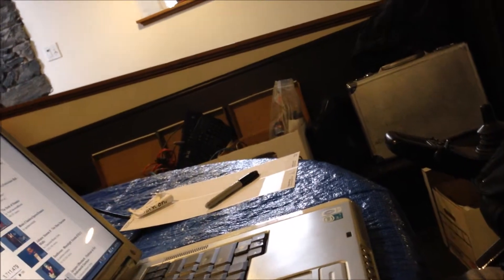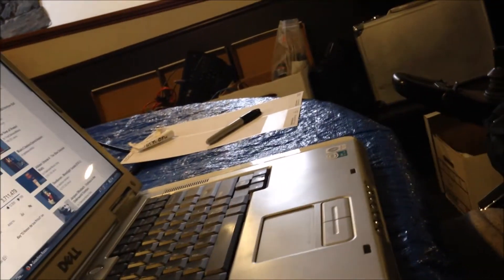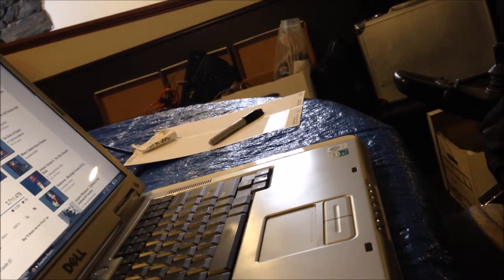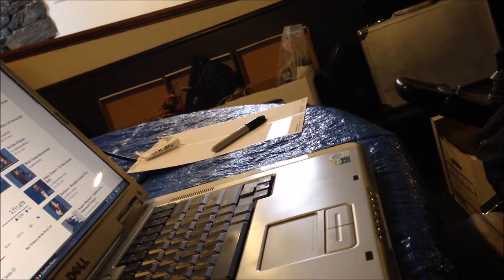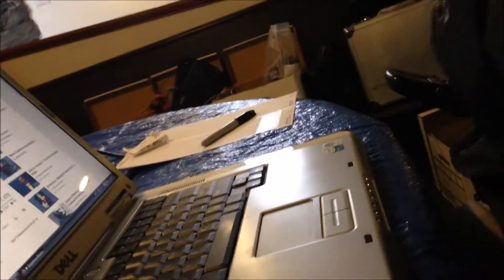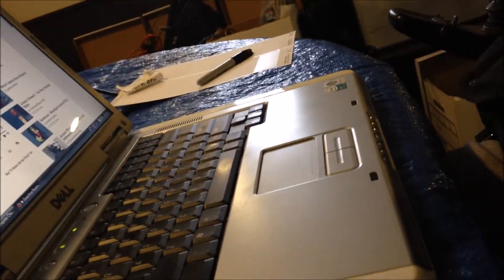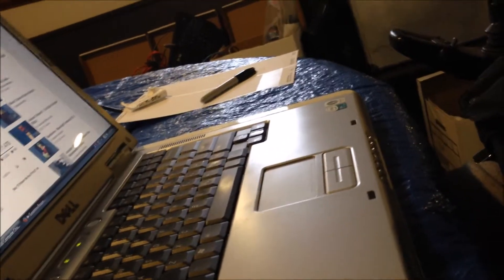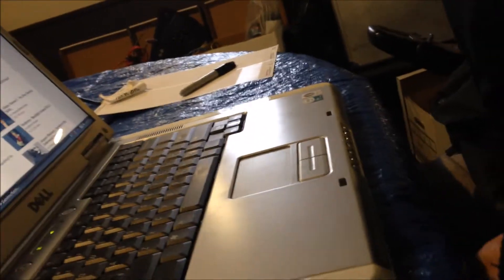A Del Inspiron E1505 Laptop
I got a quick look at this nice little computer; it was from around 2007, I want to say?  Someone correct me if that's not true.